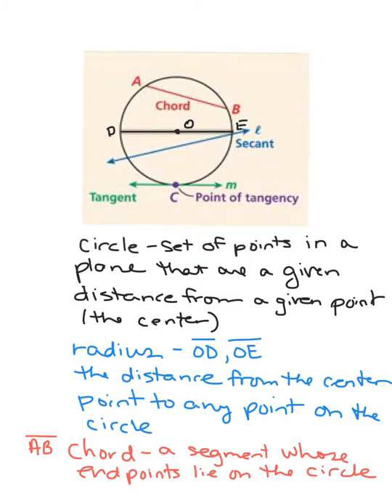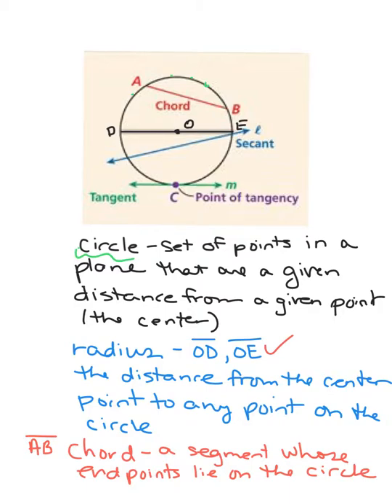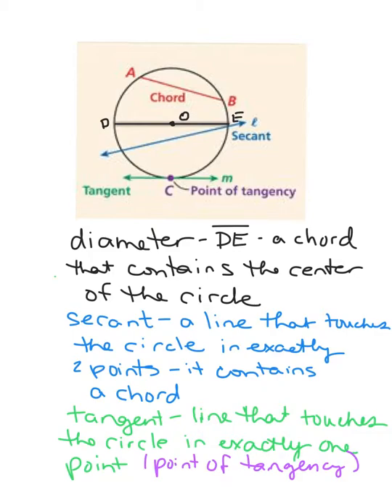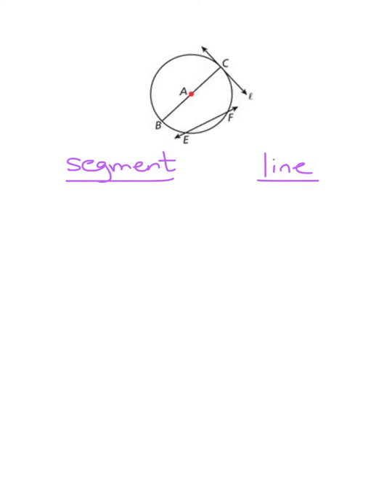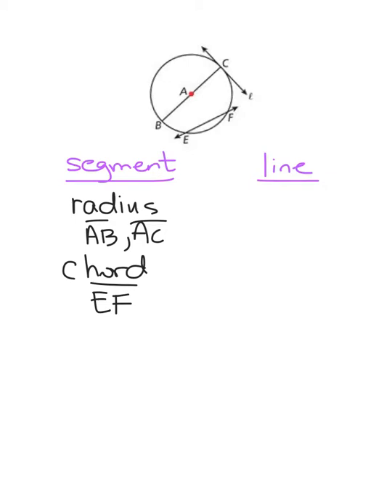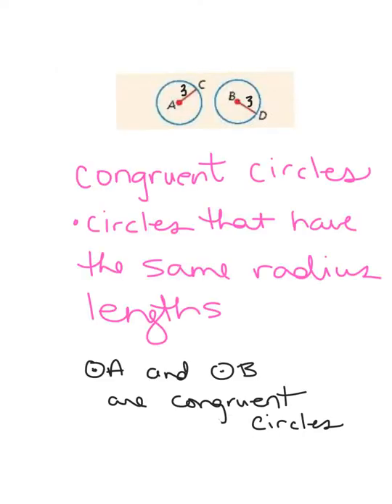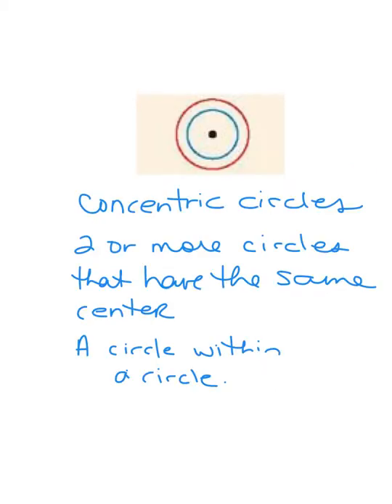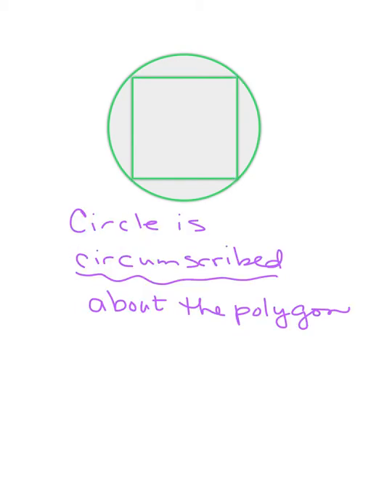Circles Basic Terms